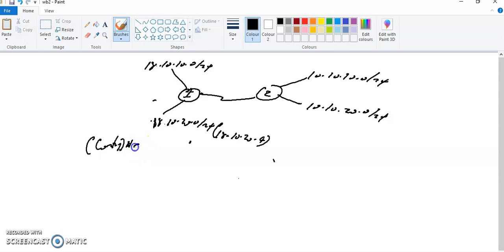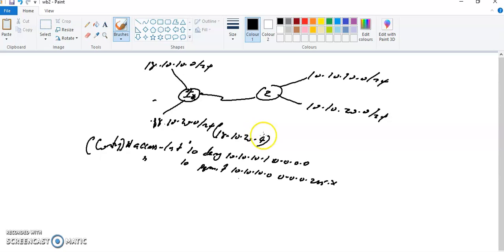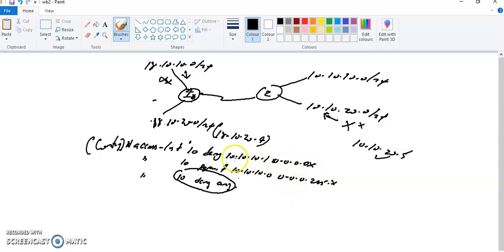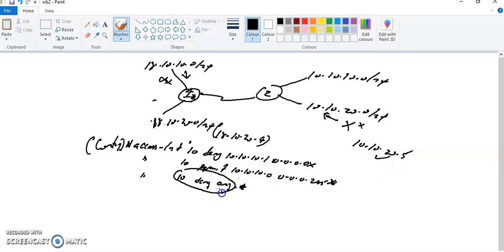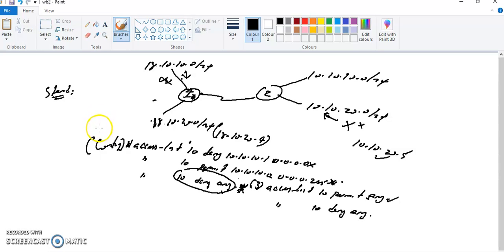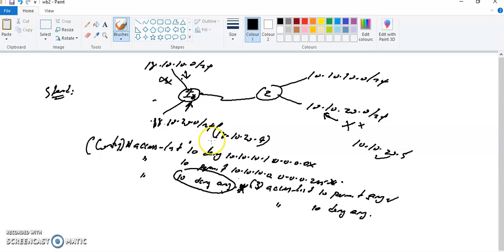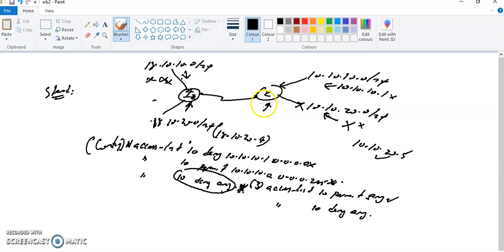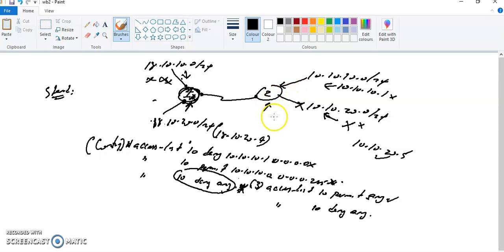UNDERSTANDING ACCESS CONTROL LIST ESSENTIAL NETWORK FUNDAMENTALS PART2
ACLs can be used with RouteMaps, Policy Routing etc. It is one of the fundamental ways to control or influence the traffic flowing through a network.